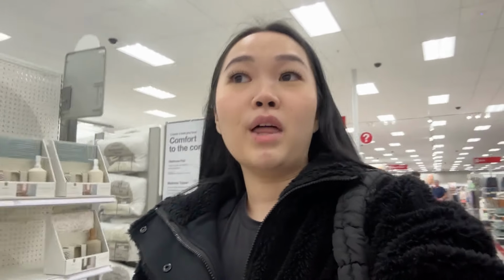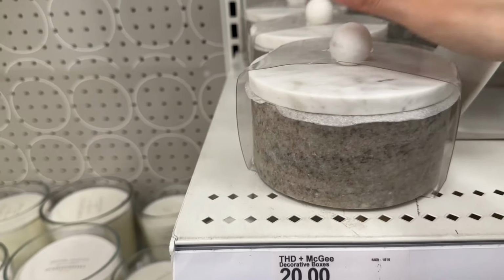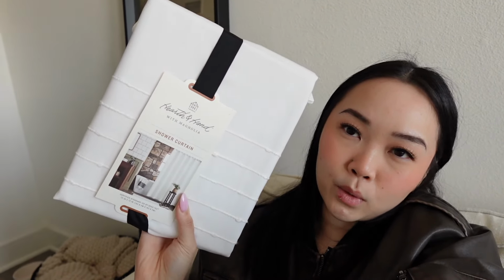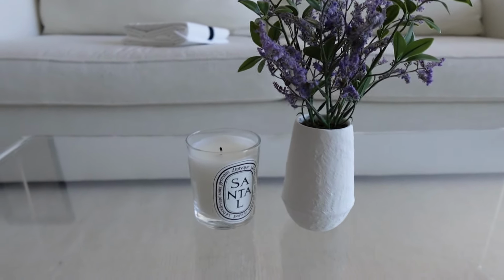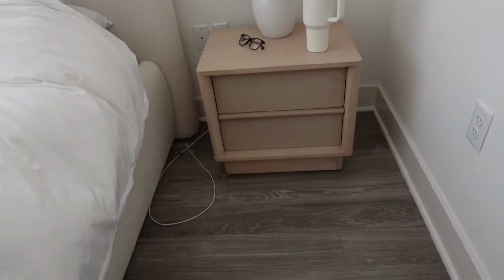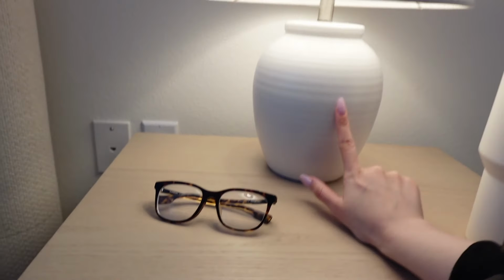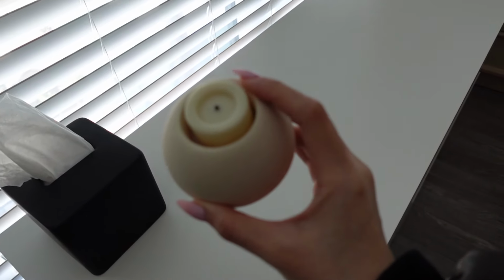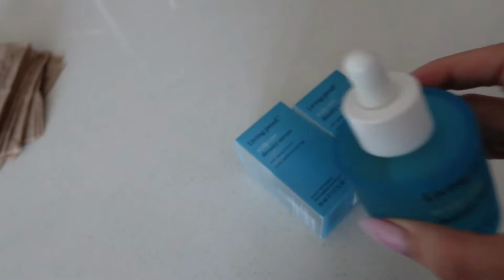cozy bedroom tour, home decor shopping, modern & aesthetic apartment tour | vlog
hi guysss i'm soo excited to finally show you how the apt is turning out! I love love love decorating and finding new home decor pieces so I’m so happy with how everything is coming along! So cozy, comfy and warm all around. Hope you loved this video, see you in my next one xx

Nightstands: sold out :( but there are similar ones on the
White decorative vases